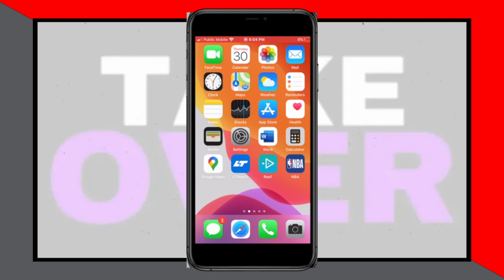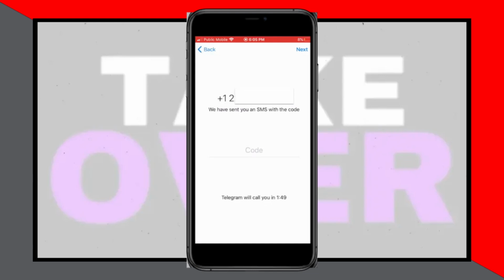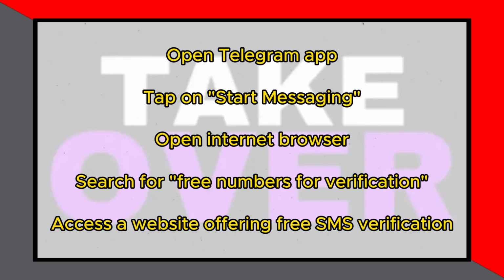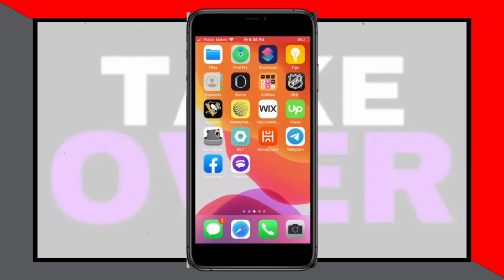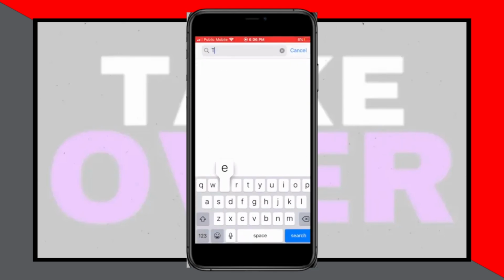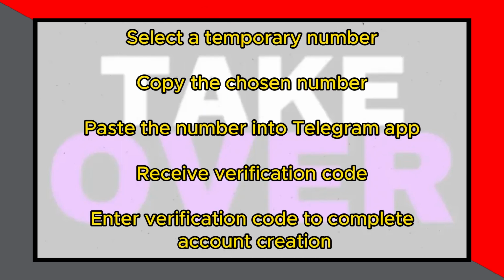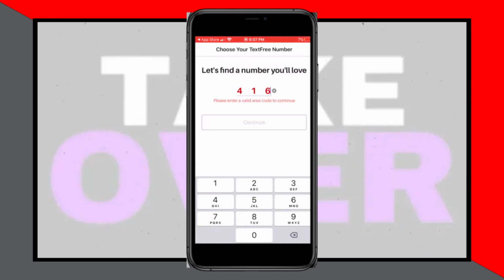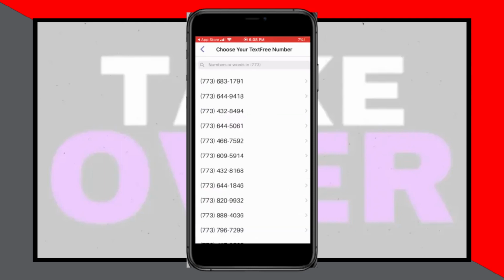How To Use Telegram Without Phone Number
In this video, I will help you to Use Telegram Without Phone Number. Please watch till the end.